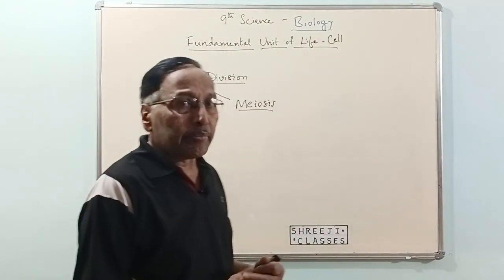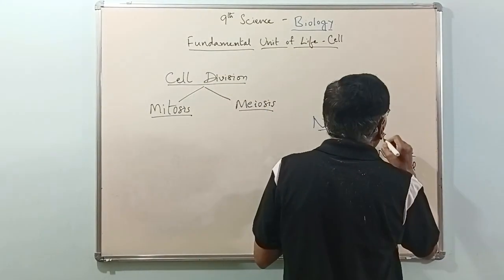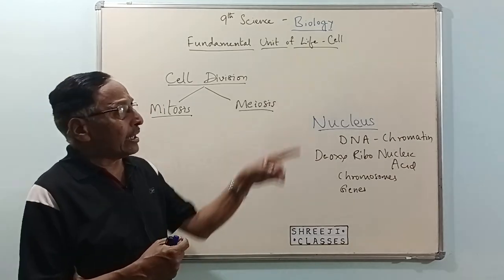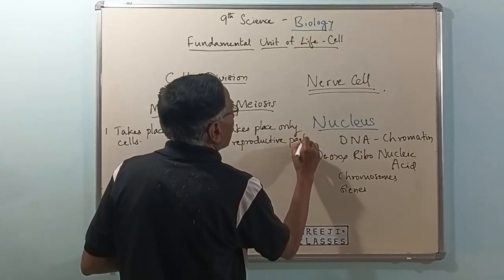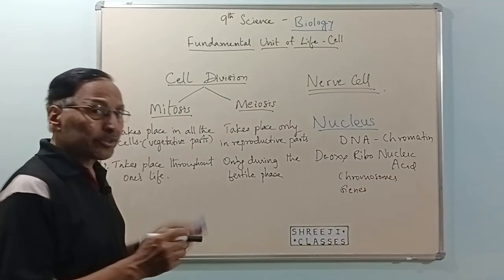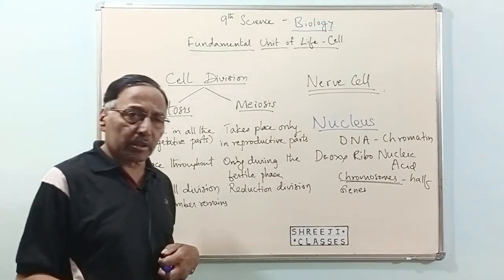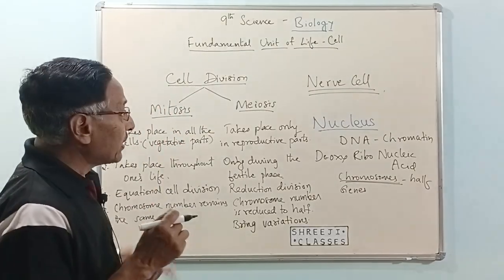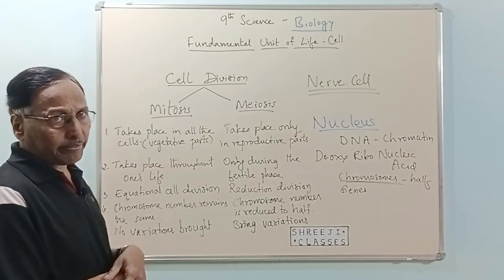9th CBSE. CELL PART - 8. CELL DIVISION.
Cell division helps in growth, tissue repair, increasing the number of organisms, regeneration etc. Two types are - Mitosis and Meiosis . Meiosis helps in reproduction. Cell division transfers genetic characteristics.